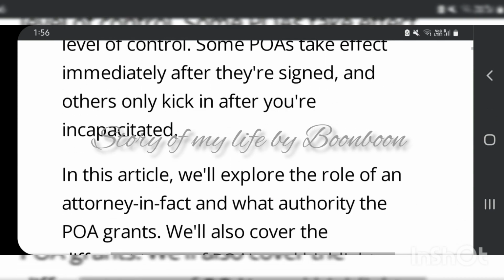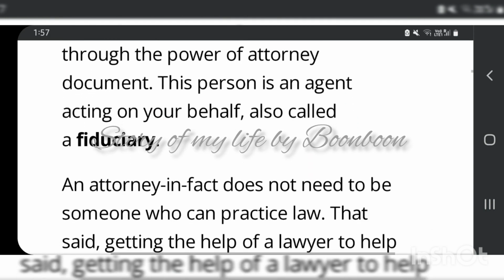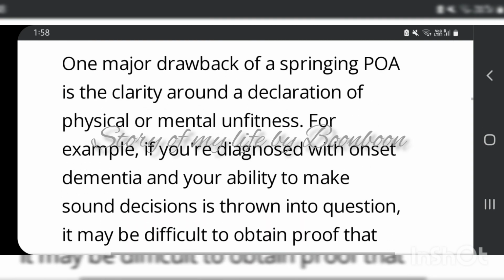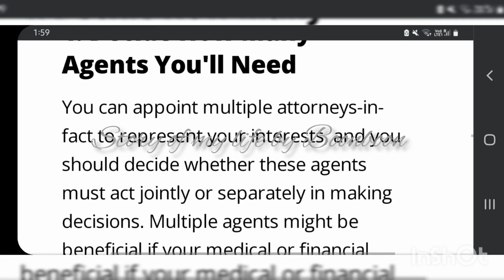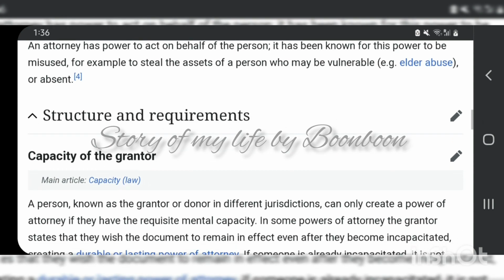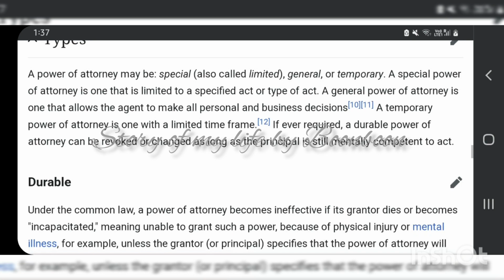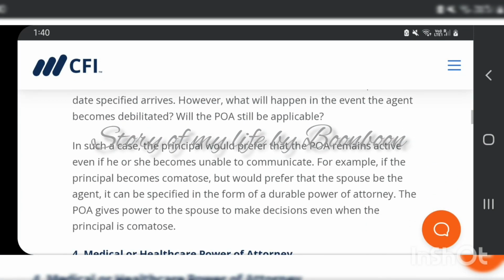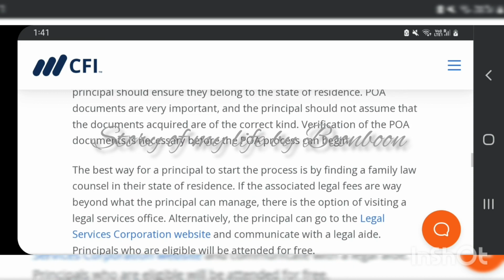What Is Power Of Attorney | Need To Setup POA in Details | How POA Works & Its Benefits 2022